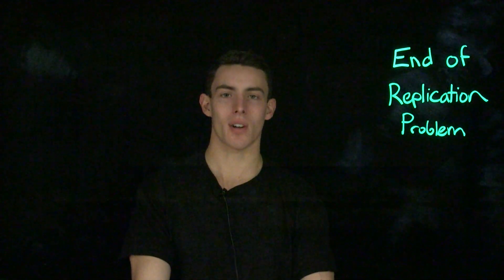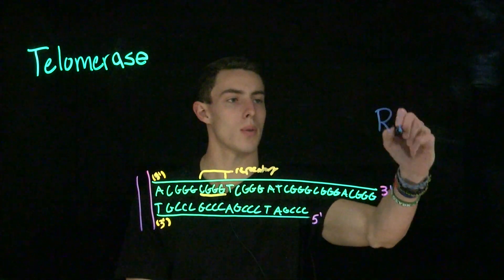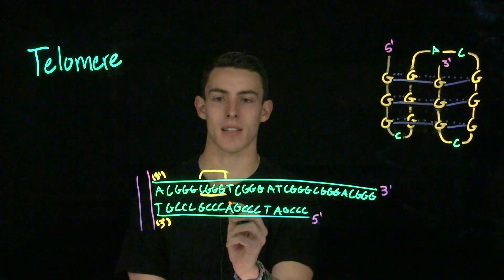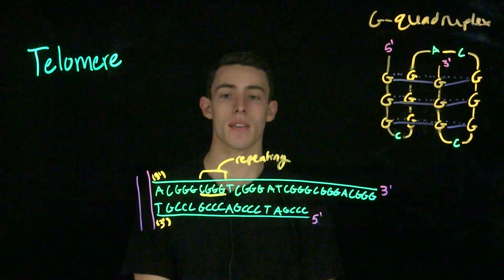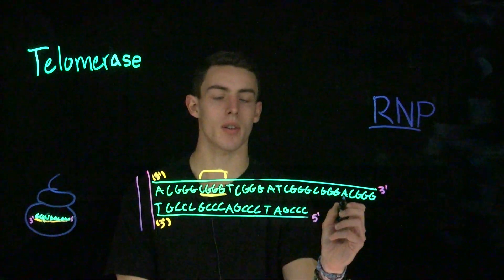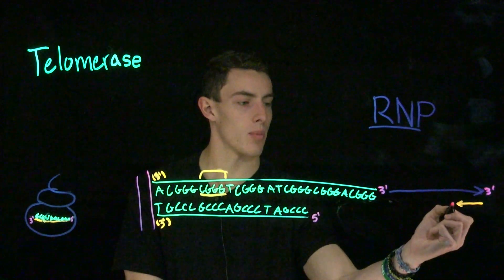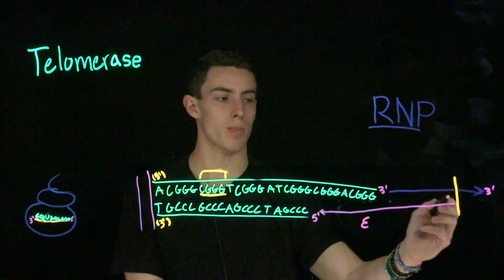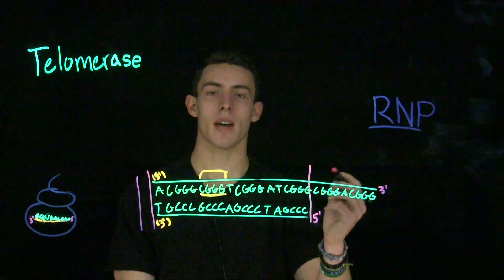The End of Replication Problem: Telomeres and Telomerase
"This video covers the ‘end of replication problem’ in the replication of linear DNA molecules. Topics discussed include telomere structure, telomerase function, and the anatomical locations where telomerase may be found in the body. This information may be found in all editions of Benjamin A. Pierce’s Genetics: A Conceptual Approach as well as the below listed sources:

 Sources:
Nelson, D. L., & Cox, M. M. (2017). Lehninger principles of biochemistry (7th ed.). W.H. Freeman.
Information on Telomerase:
Srinivas N, Rachakonda S, Kumar R. Telomeres and Telomere Length: A General Overview. Cancers. 2020; 12(3):558.